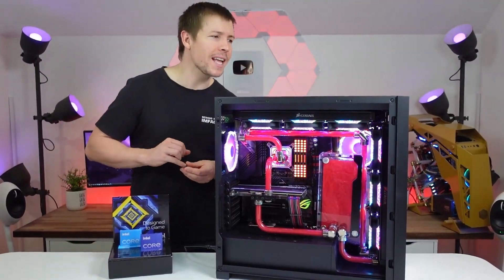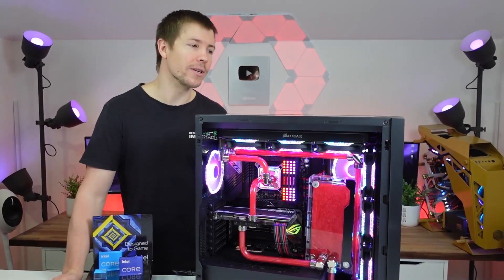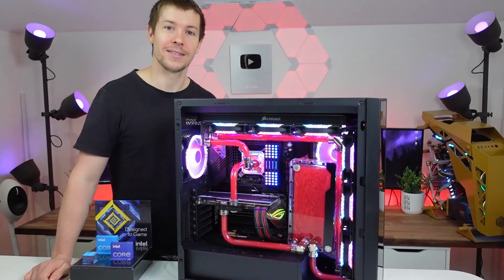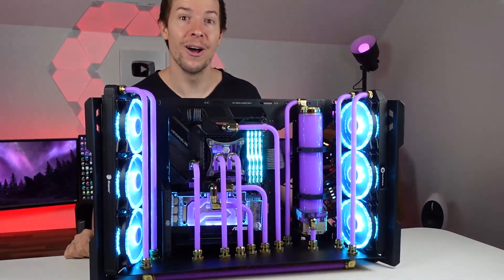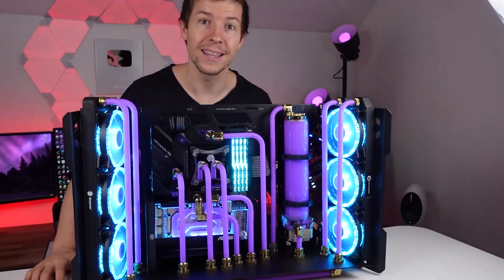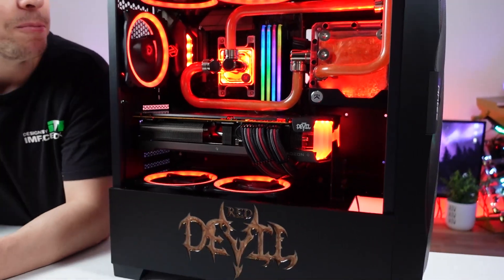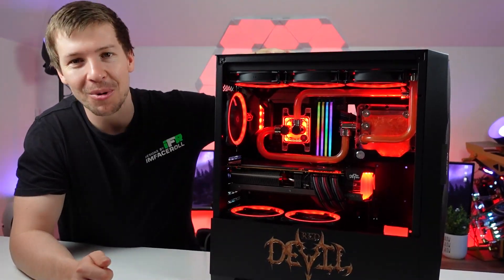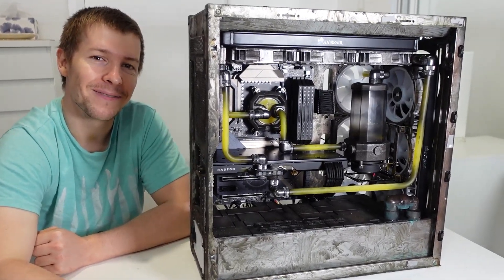BTS ep.8 - HOW WE MAKE OUR CUSTOM COOLANT FOR OUR WATER COOLED PC BUILDS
Hey guys, we thought we would give you a look behind the scenes and show you what happens when the cameras are off. You get to see our thought process when it comes to designing the water cooling loop. We also talk about the custom work for the PC mod aesthetics and why we incorporate certain features for functionality. And you get to find out what happens to our PC builds once they are built.